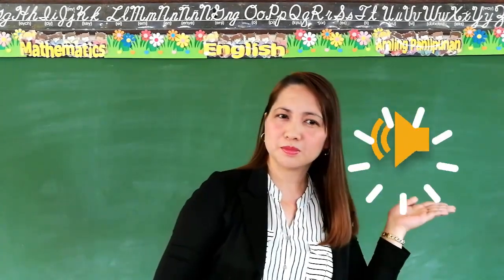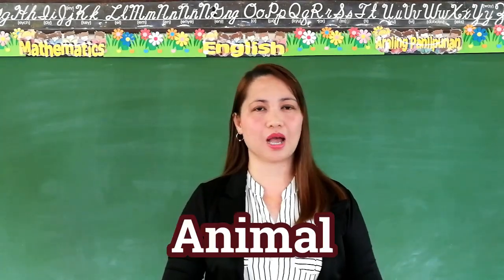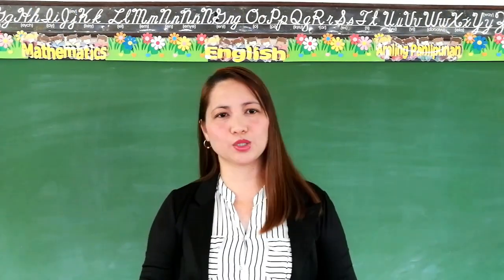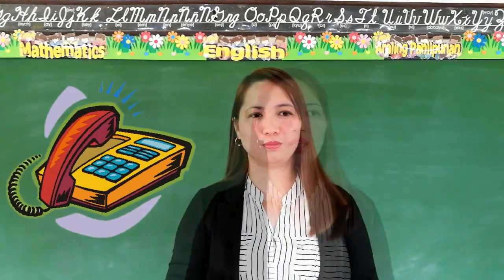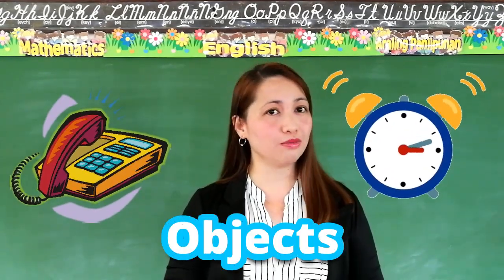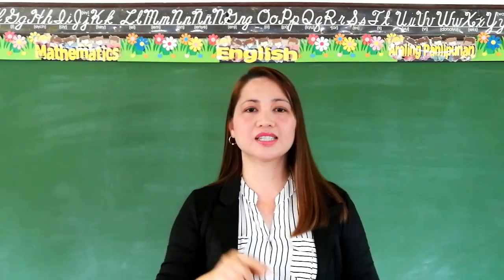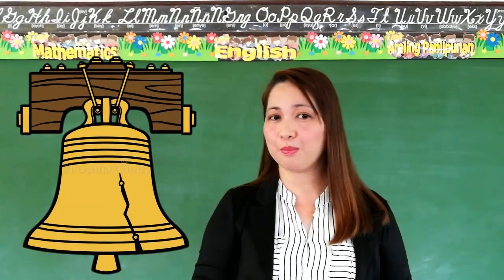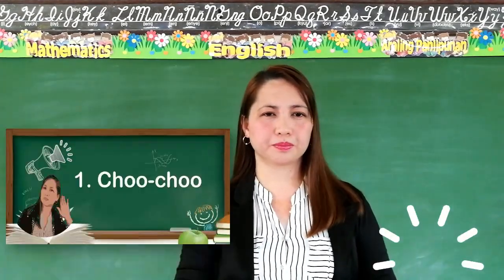Teaching on Video(ToV):Grade 2 English Class|Teacher Shyne MELC WEEK 1, 1ST QUARTER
1st Quarter, Week 1
MELC: Classify/categorize sounds heard (animal, mechanical, musical instrument, object and speech